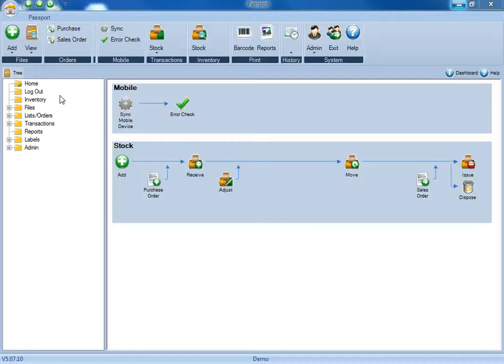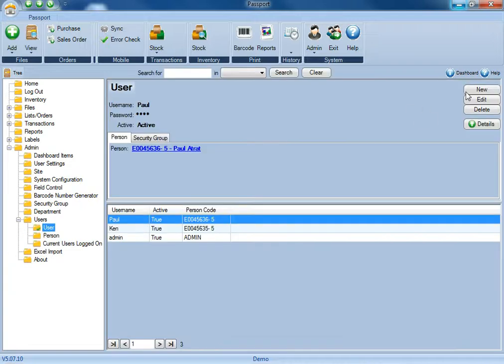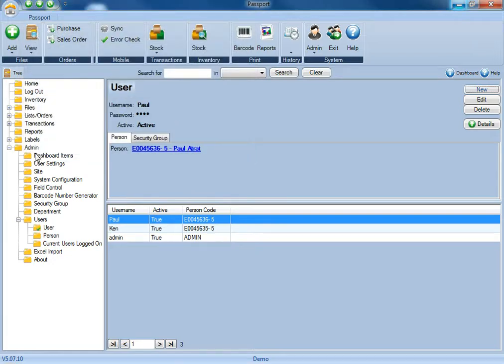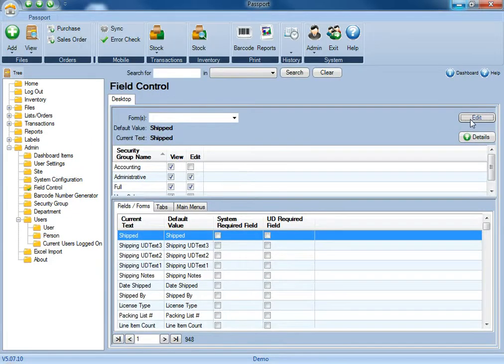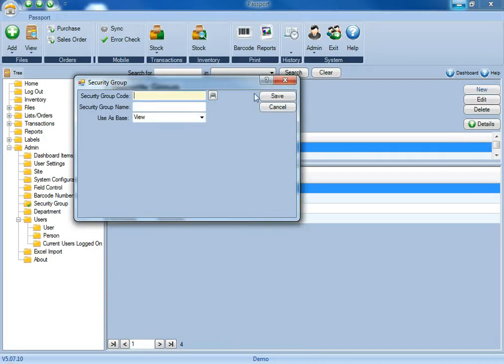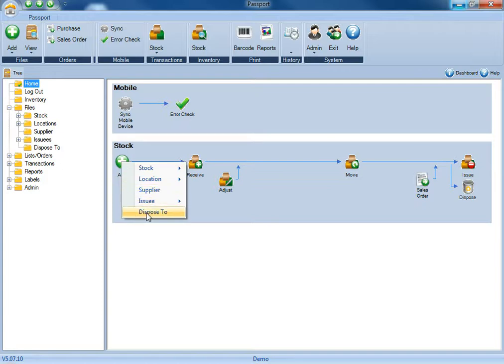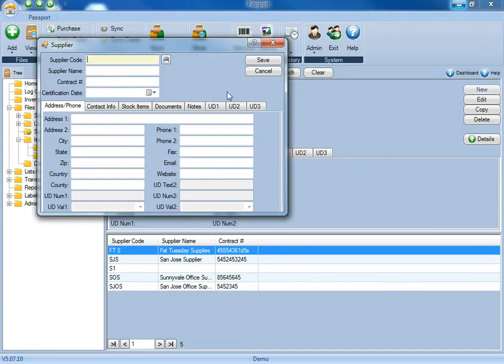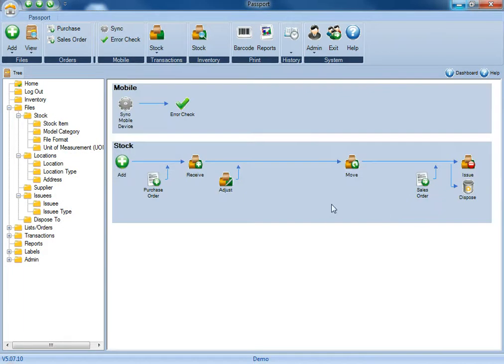Stock Inventory Overview of Administrative Functions from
𝗔𝘀𝘀𝗲𝘁 𝗧𝗿𝗮𝗰𝗸𝗶𝗻𝗴 𝗦𝗼𝗹𝘂𝘁𝗶𝗼𝗻 designed to provide all size businesses, healthcare, government, education and service organizations the efficiency of large companies, at prices that are affordable.

ASAP Systems Passport makes tracking items simple. We've seamlessly integrated bar code and scanning and bar code label printing into our software and SQL or SQP Express databases.

We work to solve the biggest problem in inventory management and asset tracking: Everyone does it differently. Through many years of experience working on a vast range of unique customer requirements, we have developed unmatched expertise in catering solutions to fit almost any budget, technical and user requirement. Our highly-configurable and scalable barcode based tracking systems are designed to provide maximum value today, tomorrow, and into the future. Offices in San Jose, California (headquarters)